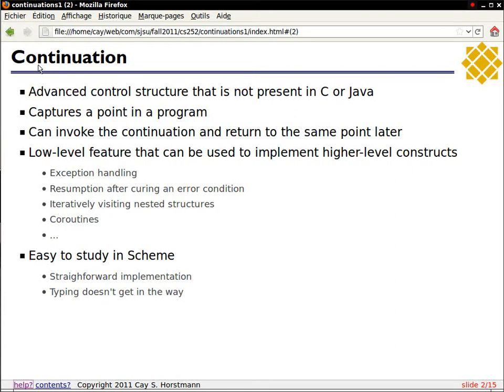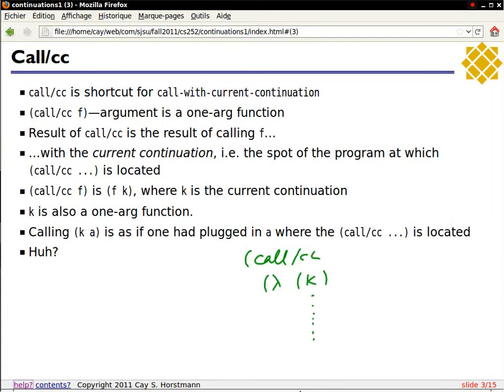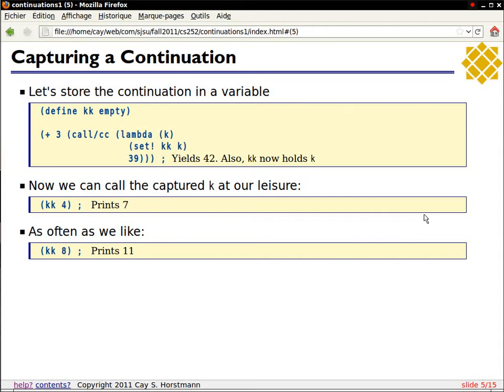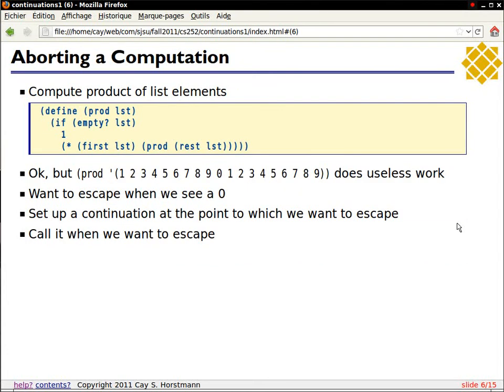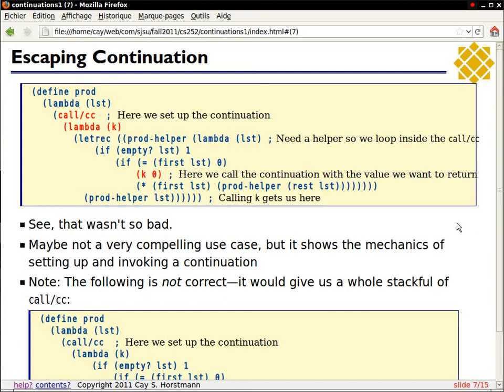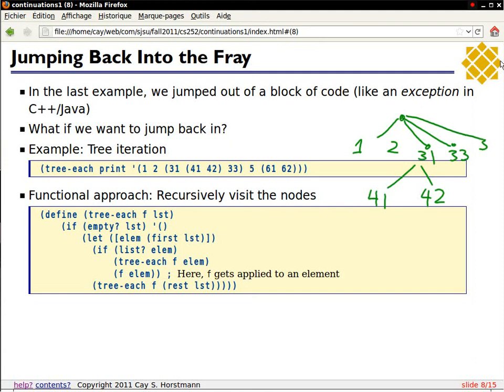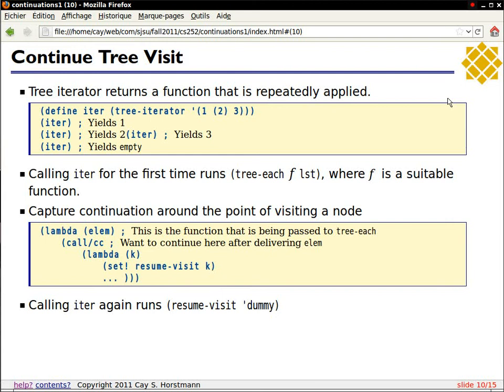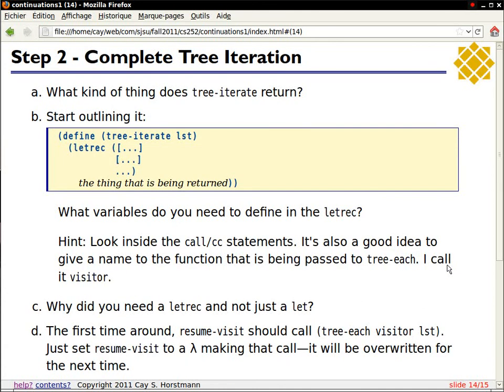2011 09 27 2